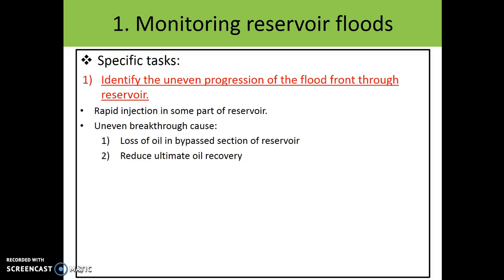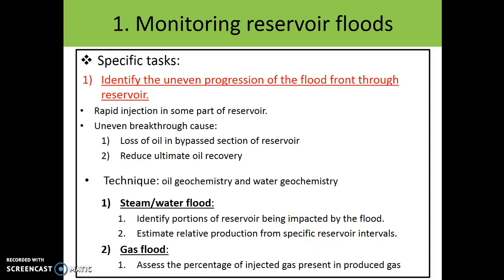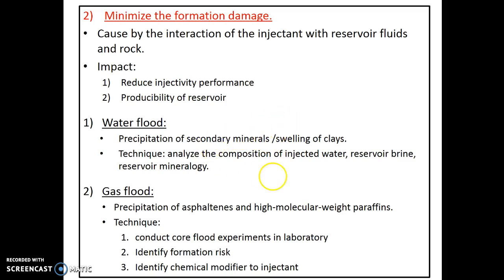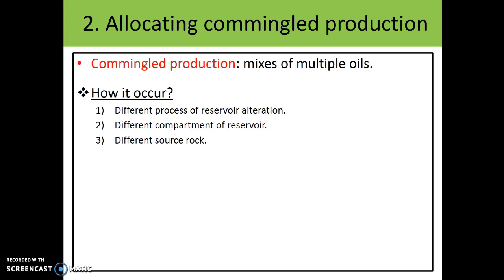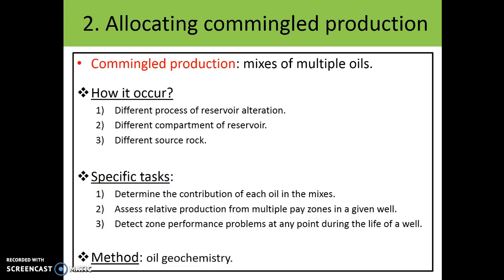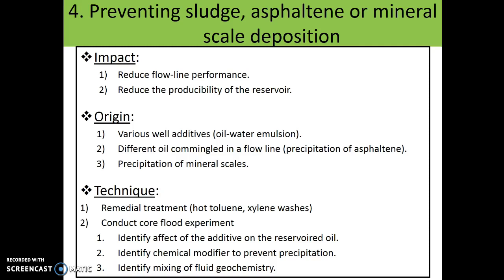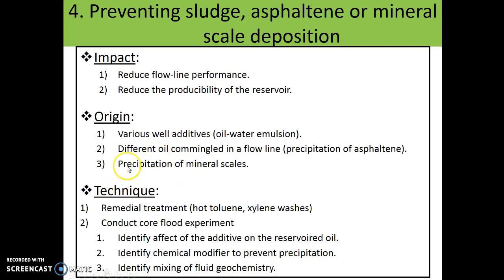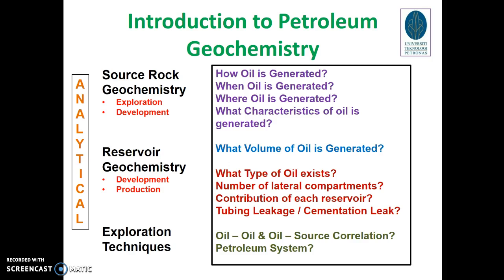QBB 4063: CLO 1 (4/4)